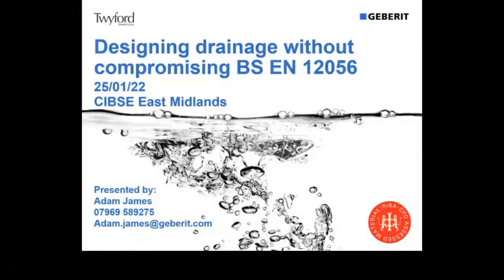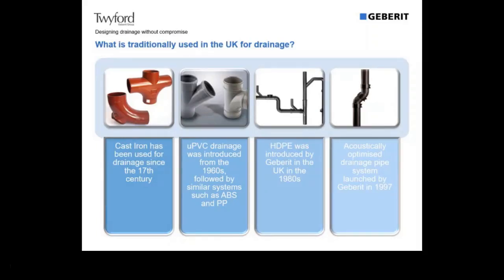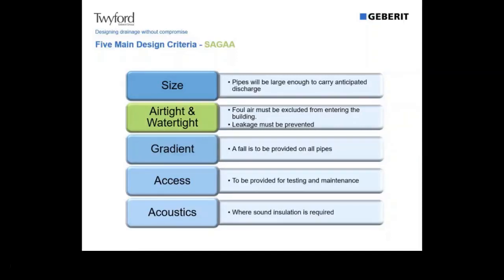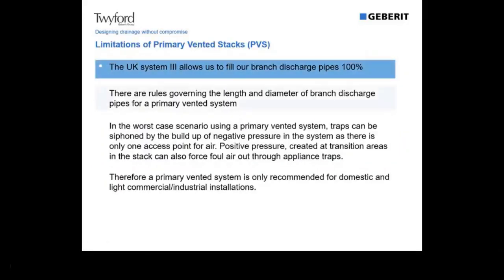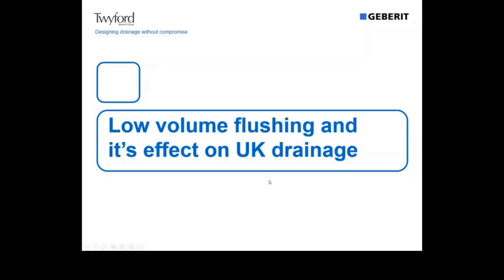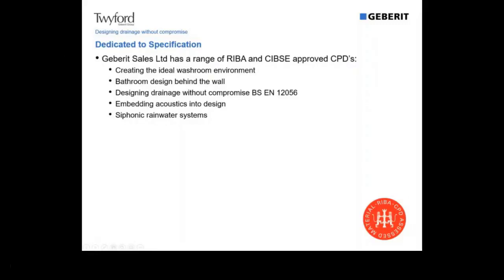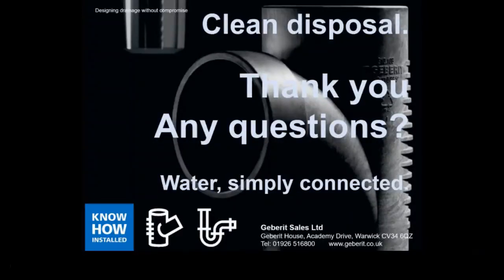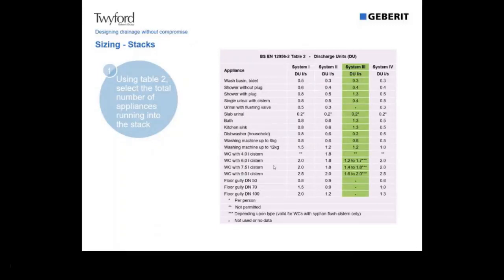Above Ground Drainage Part 1 – Designing Drainage Without Compromise: BS EN 12056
‘Designing Drainage Without Compromise: BS EN 12056’ will introduce the area of above ground drainage, including a high-level understanding of the design of sanitary pipework. We will also introduce the European Code of Practice EN 12056.